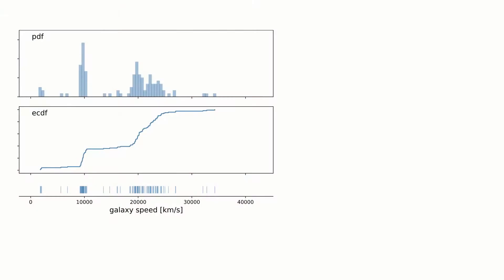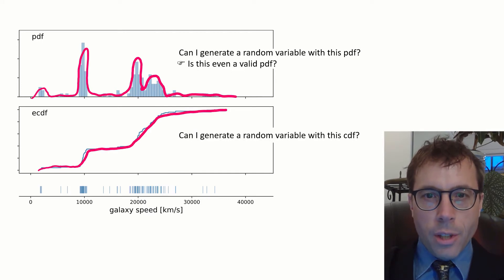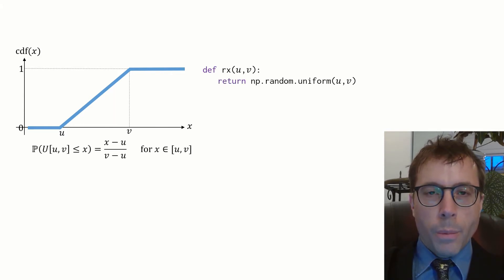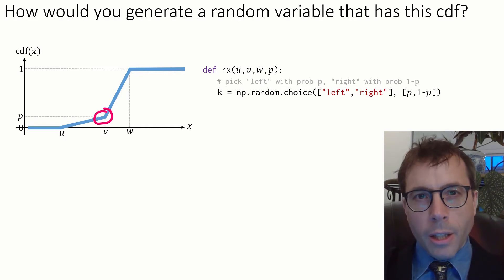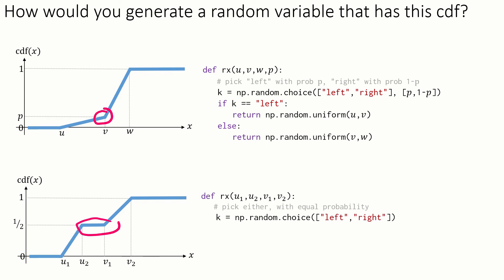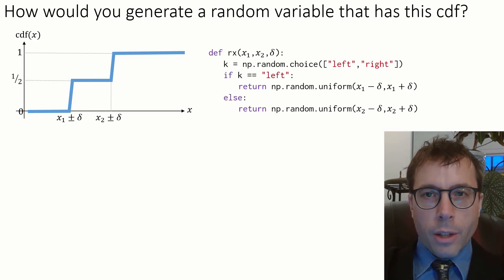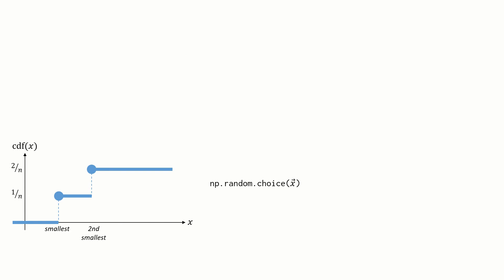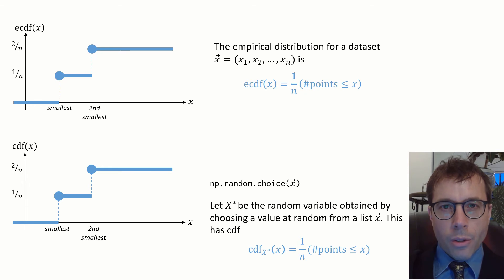6.2 Custom distributions